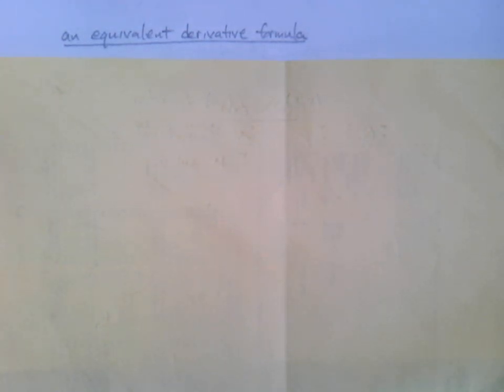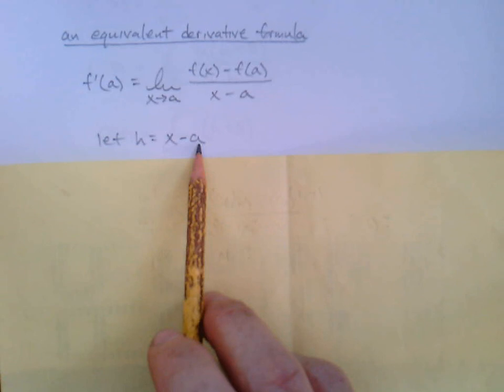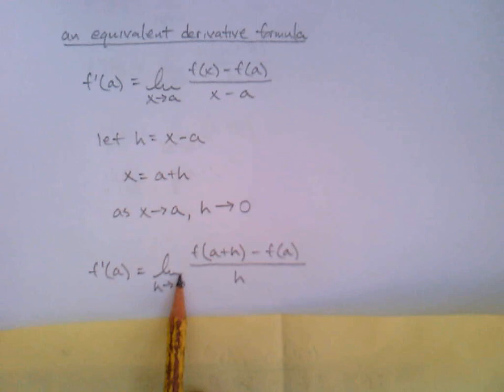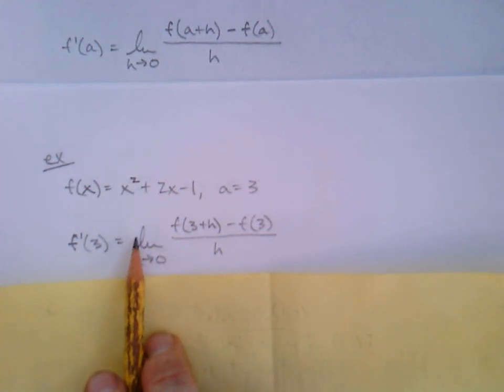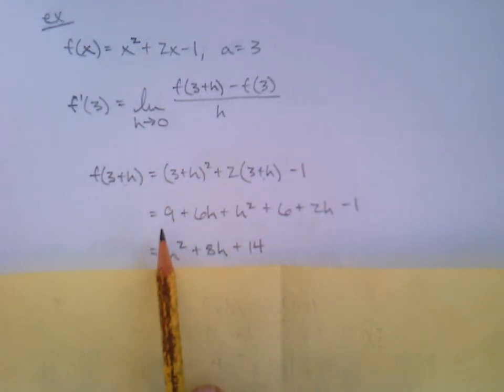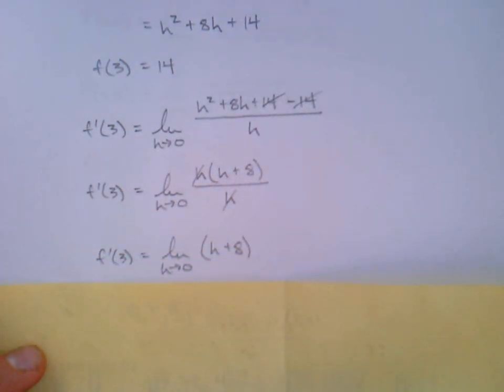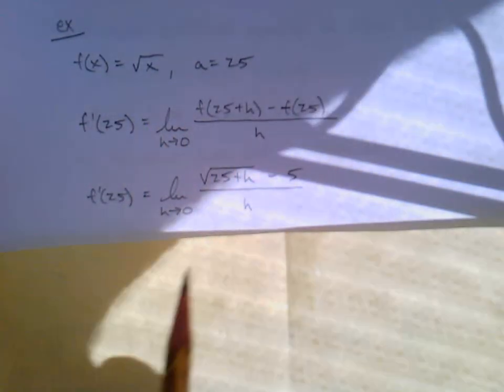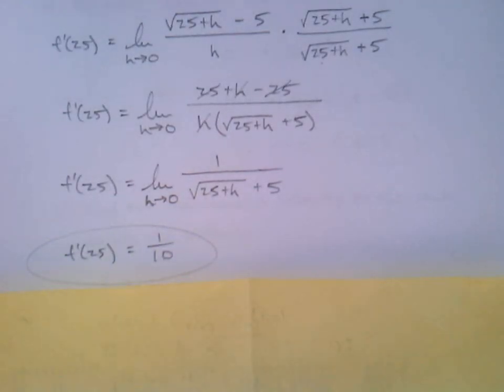150, 2.7 - part 3